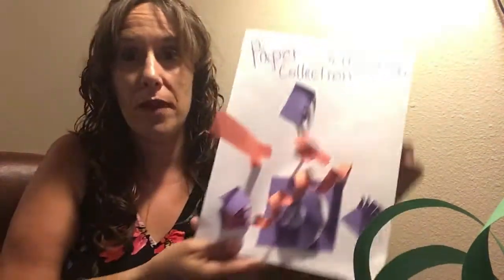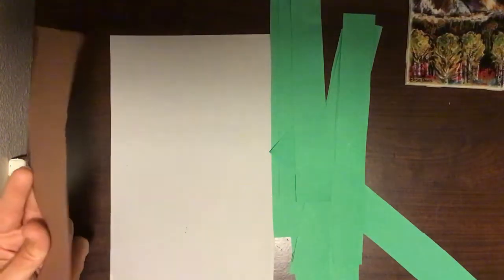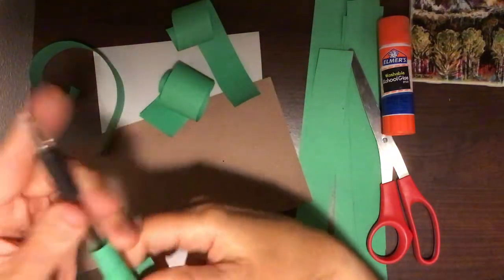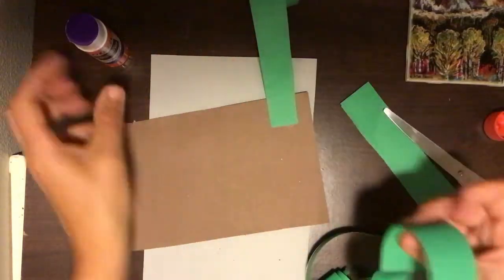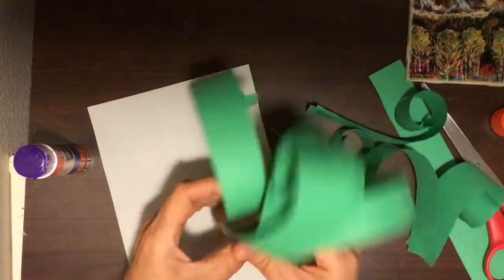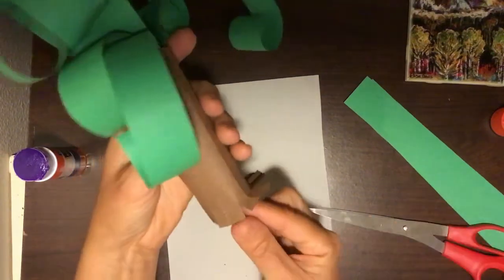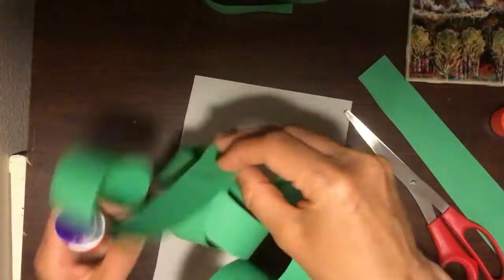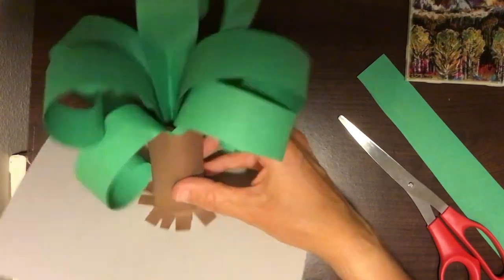Paper Sculpture Tree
LFCS 2nd grade art challenge